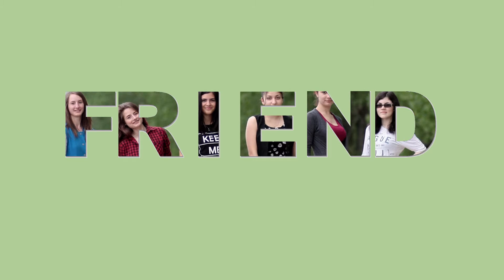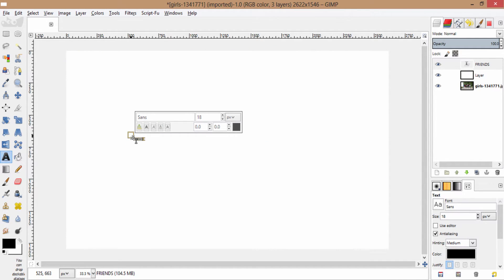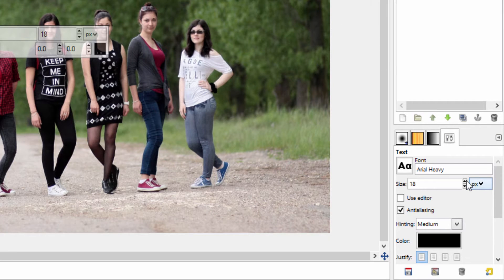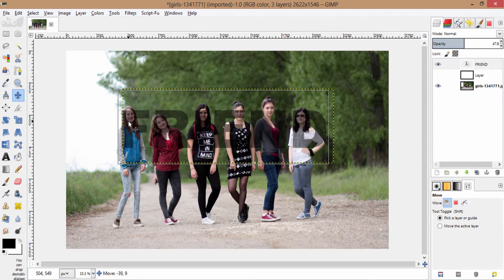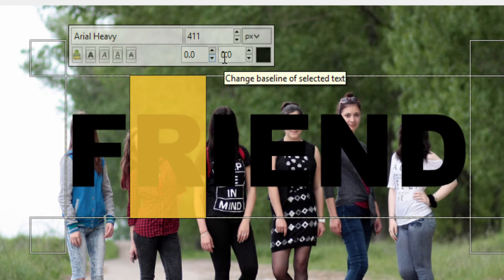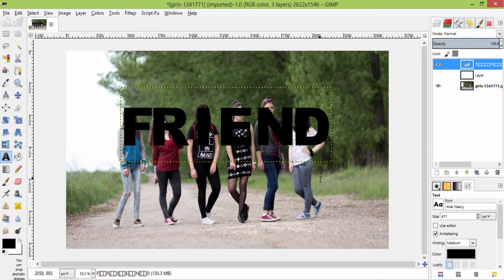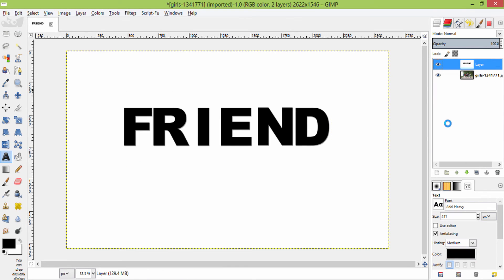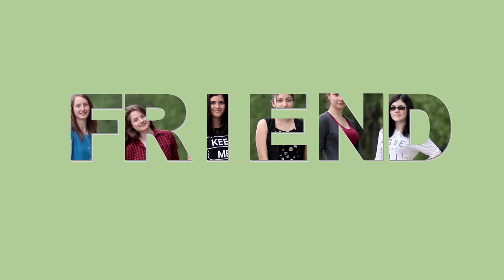How to Place an Image Inside a Text using GIMP | Photoshop Alternative | #16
Hi Everyone, In this video I'm gonna show you how to place a single Image inside a Text using GIMP.

Note:
GIMP is an Alternative for Photoshop. Hence you can use this same method in Photoshop as well.

Steps:
1. Upload an Image in Gimp
2. Create New White Layer
3. Write Down a text
4. Merge Down the Text Layer with the White Layer
5. Select the Text using Select by Color Tool and Remove it.